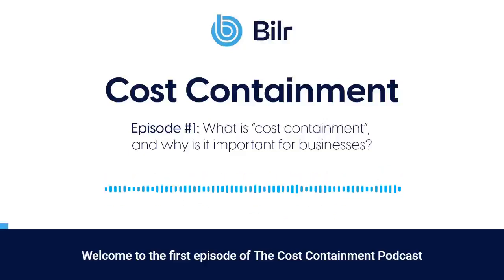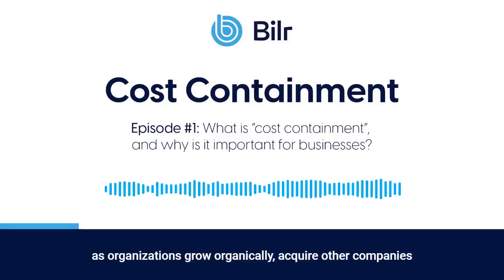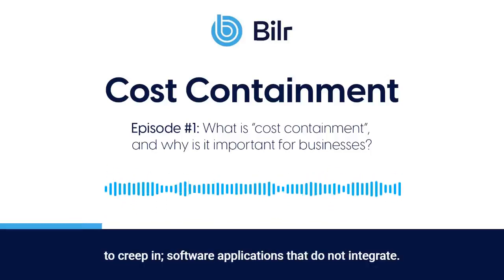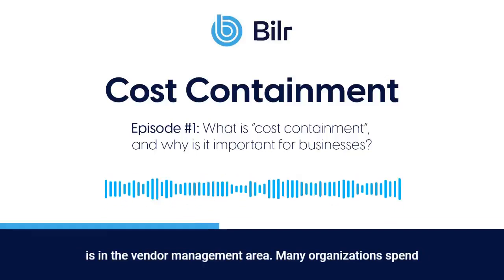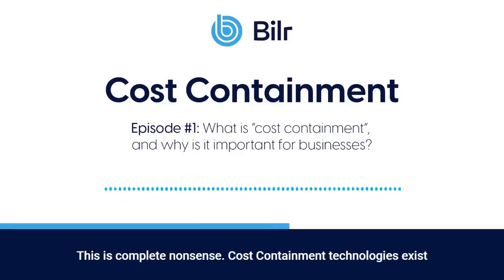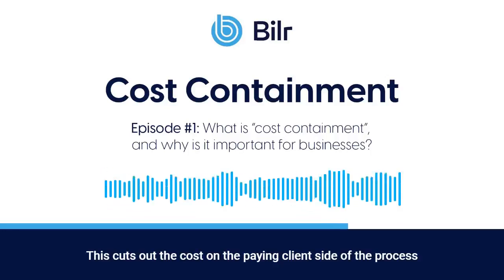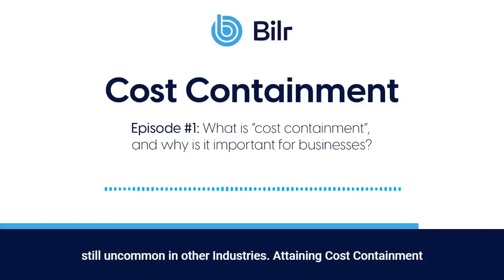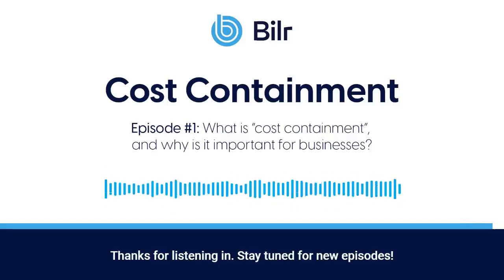What is Cost Containment? - The Cost Containment Podcast #1 - GetBilr.com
Welcome to the first and inaugural episode of the cost containment podcast. In this episode, we discuss what cost containment is, and why it's important for businesses. In essence, cost containment is something all businesses should be striving for, regardless of the extremity of current circumstances. Regardless of growth in normal times, one should always look to contain spend and cost wherever possible.

Interested in learning more? See below!

ABOUT BILR

Bilr is a legal billing software with voice-enabled time recording. Lawyers are able to submit invoices on the go, saving hours of time. Invoices are also optimized by artificial intelligence before going out the door, ensuring average revenue increases of 6-11%. Access Bilr from both your laptop and phone with the web app and mobile companion timekeeping app.